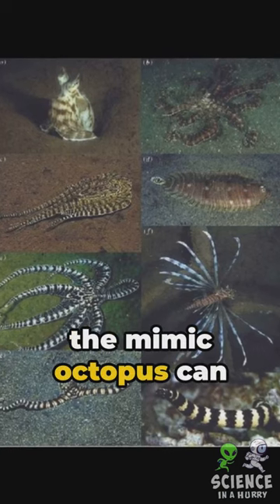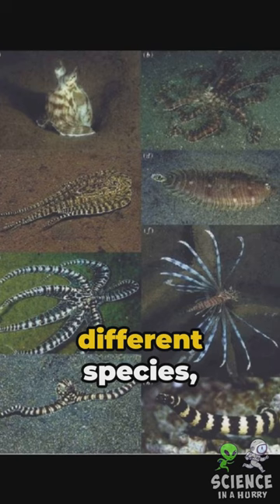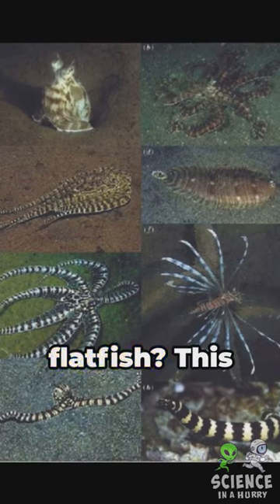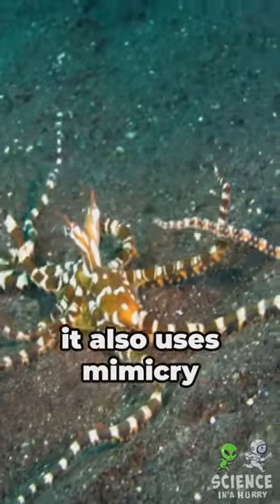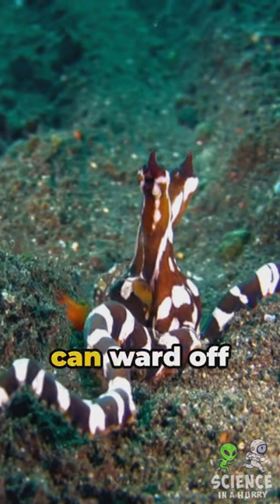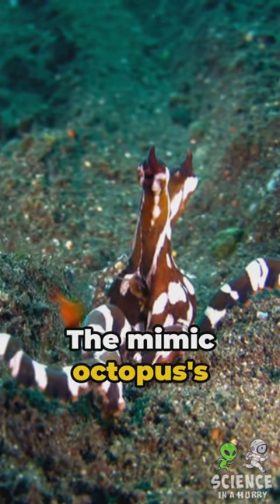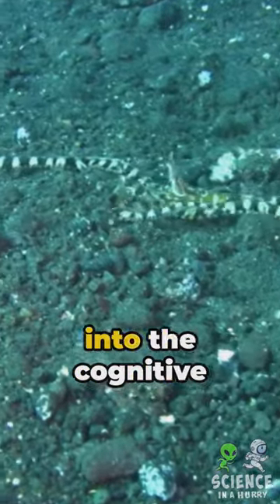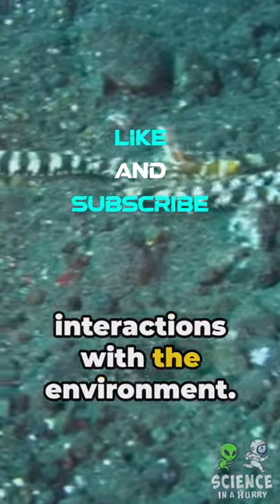This Octopus Can Copy Other Animals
Dive into the astonishing world of the mimic octopus! Discover its remarkable talent to mimic over fifteen species, from sea snakes to lionfish, for both defense and hunting. Explore how this behavior sheds light on cephalopod cognition and environmental interactions, offering captivating insights into nature's intricate wonders.

This Video Was Created Using InVideo AI. Try It Out For Free